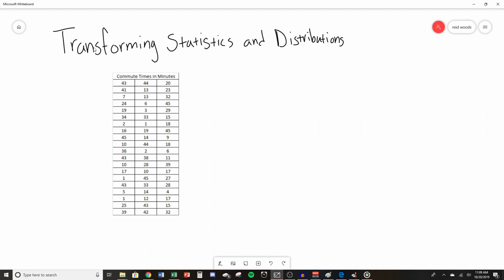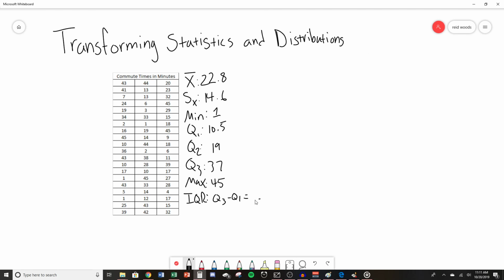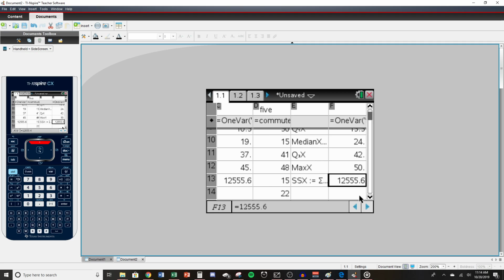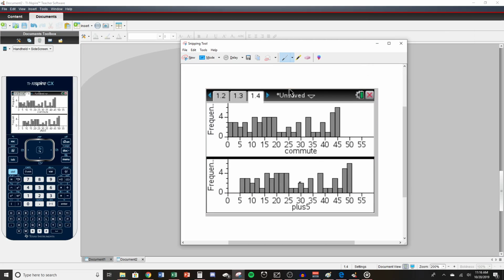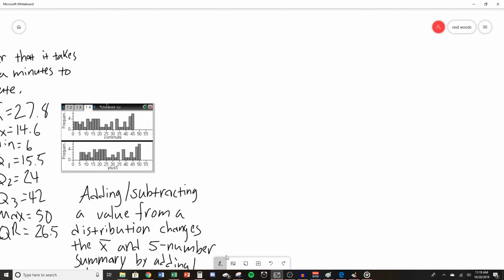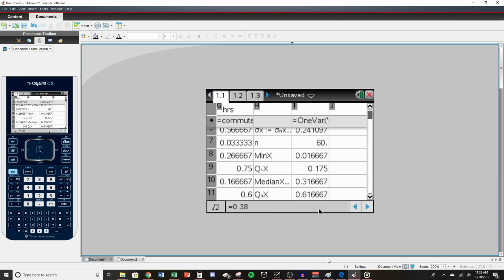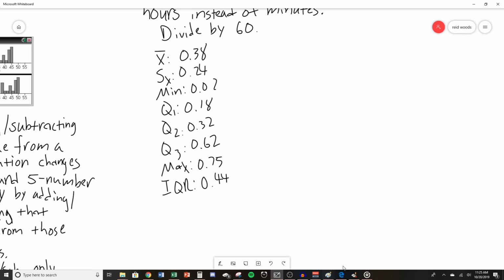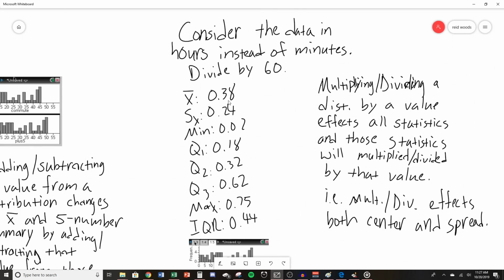Transforming Statistics and Distributions